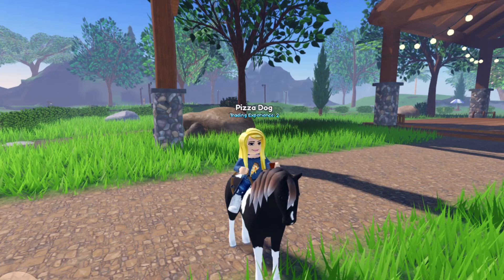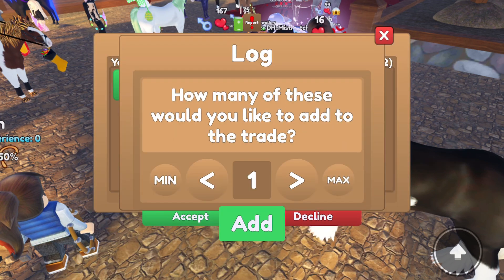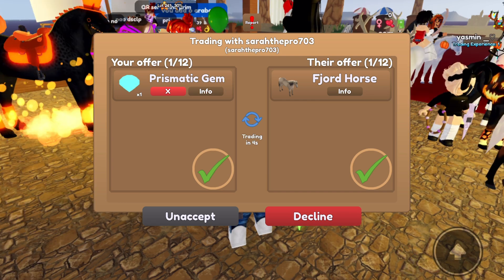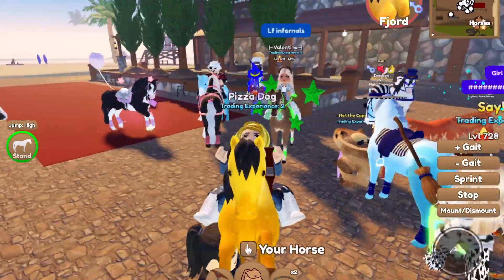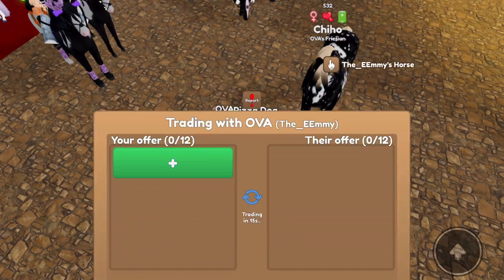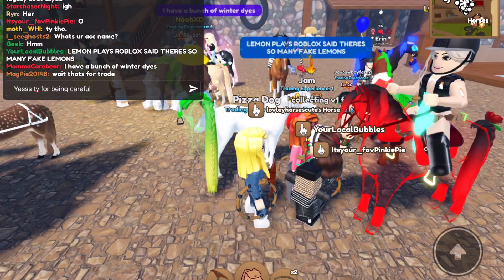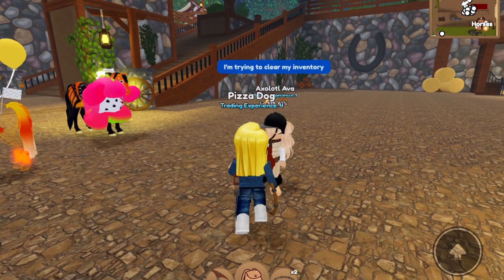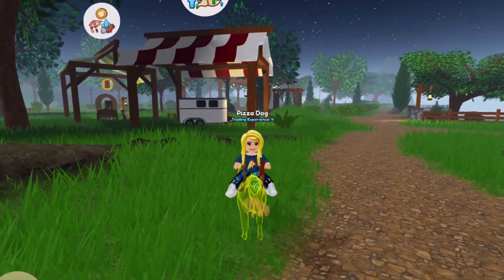Doing the Paperclip Challenge Again, But With A LOG! | Wild Horse Islands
If you end up doing the paperclip challenge for a video, be sure to tag me with @LemonPlaysRoblox as I’d love to see it!